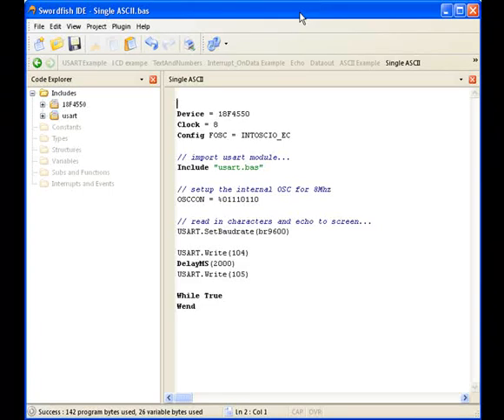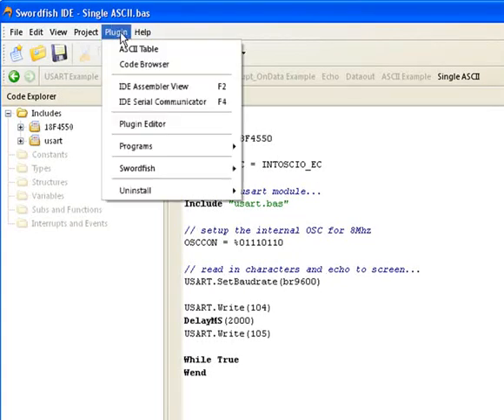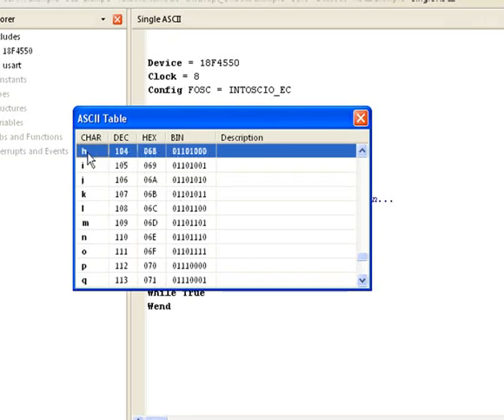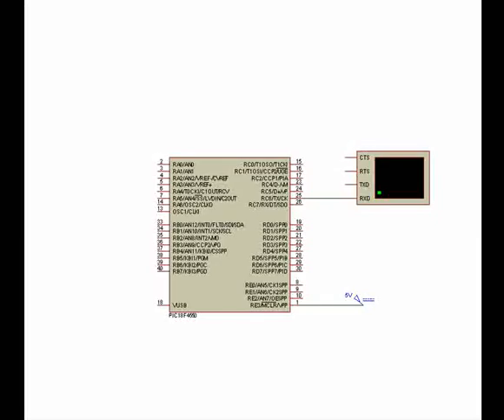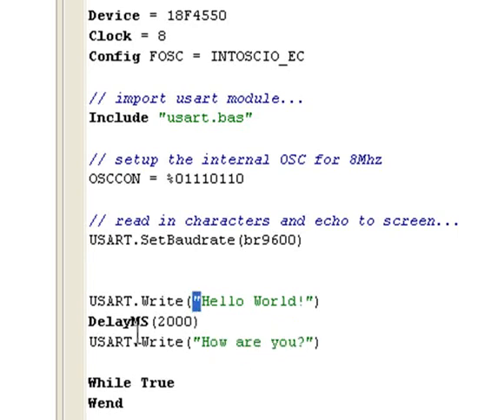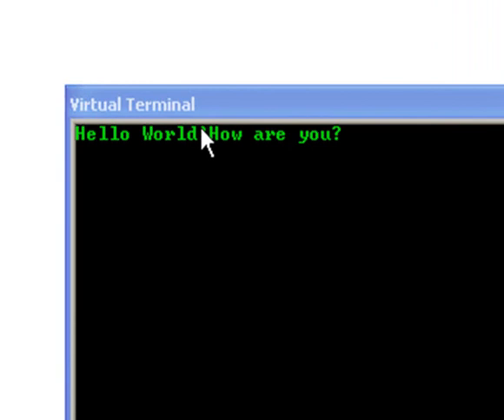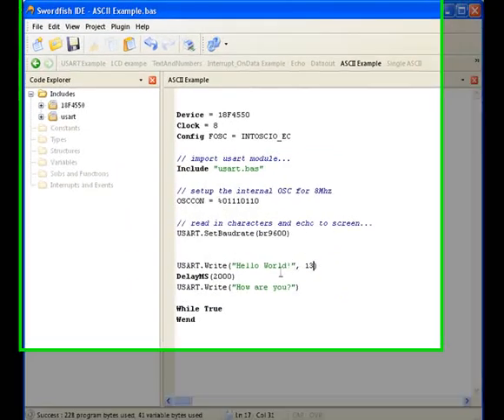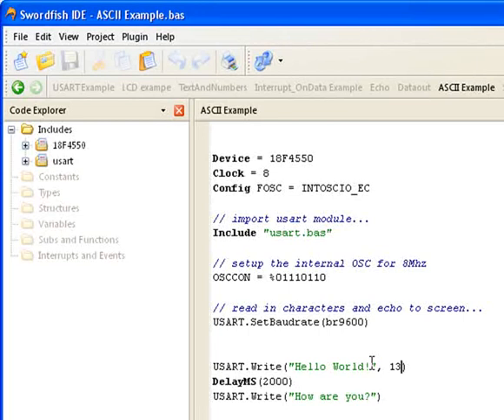ASCII Characters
ASCII - What are ASCII Characters, and how do you use them with UART?

ASCII characters are very handy with UART, for example, carriage return to indicate a new line